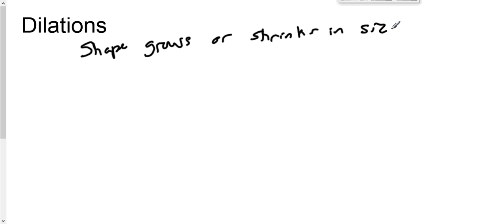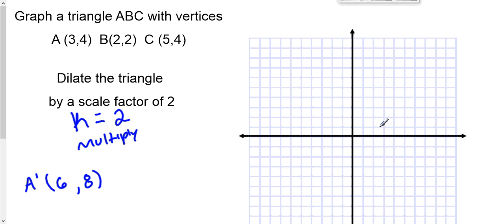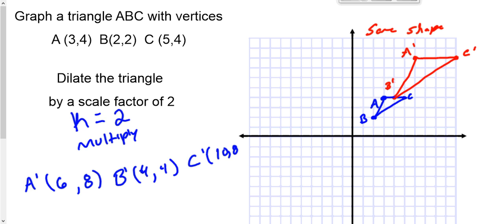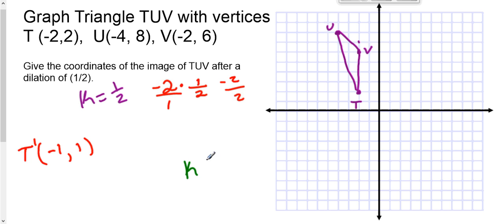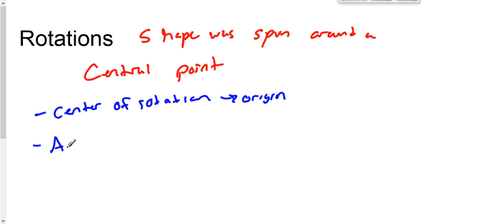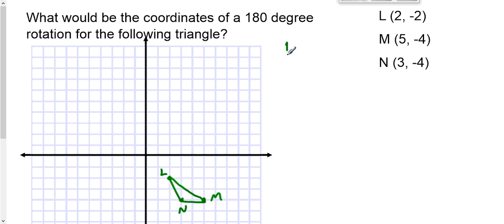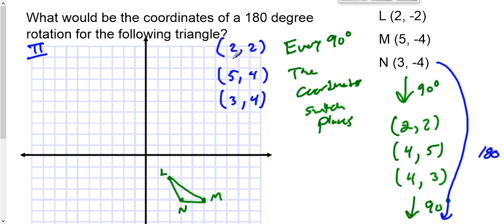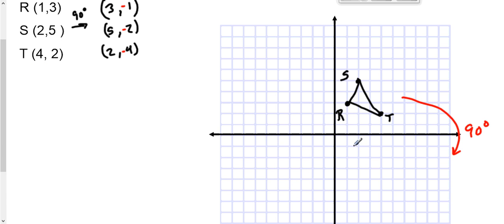Dilations and rotations